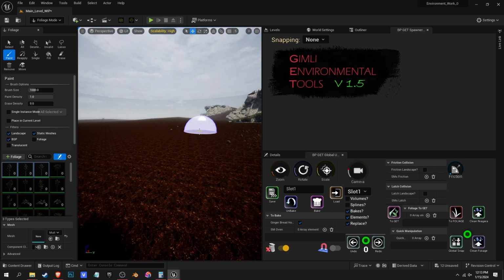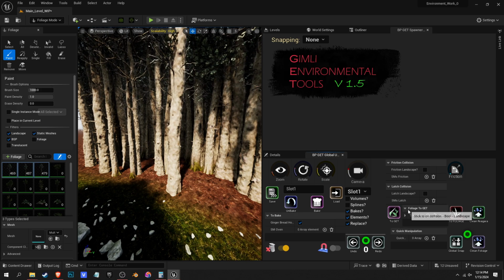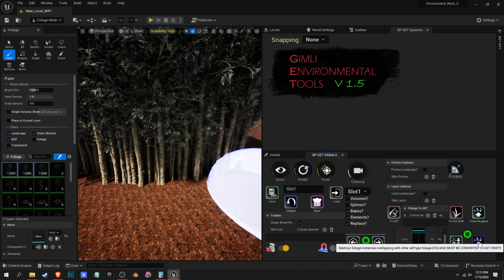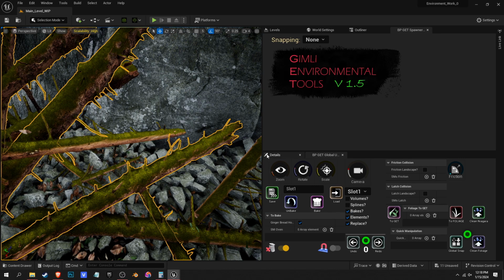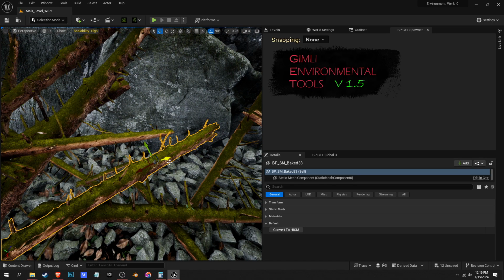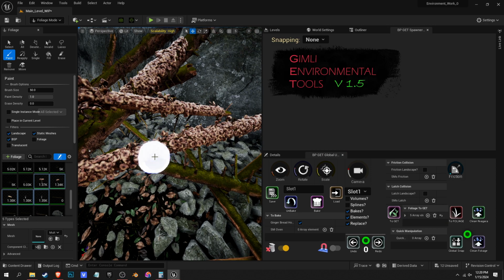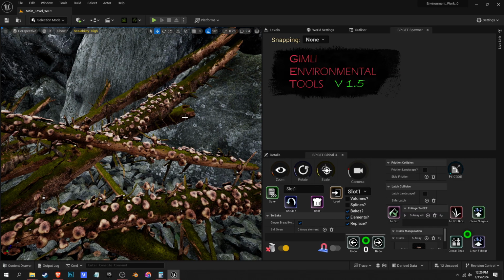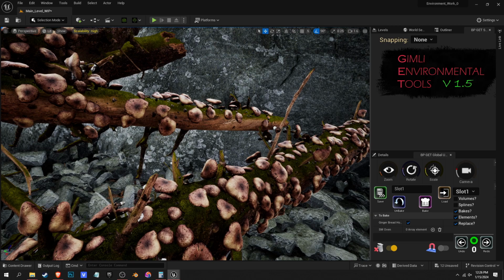Foliage converter & cleaner - GET Unreal Engine 5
a quick startup guide on how to enhance your environment triple fold with GET to make sure everything spawned by the foliage tool looks great and natural